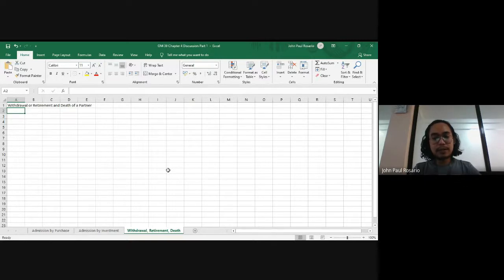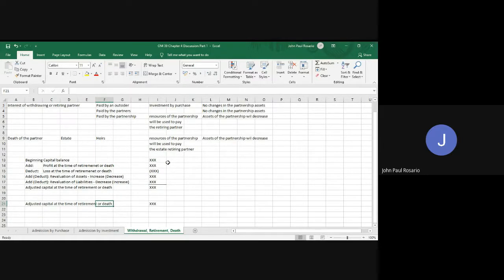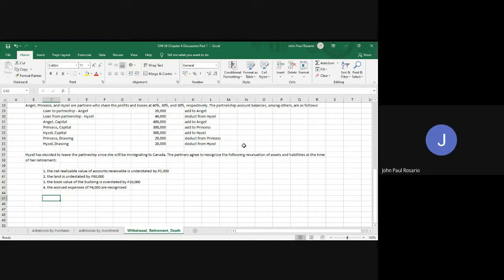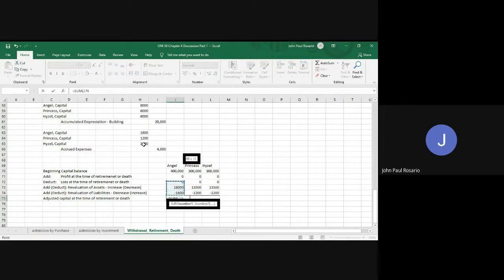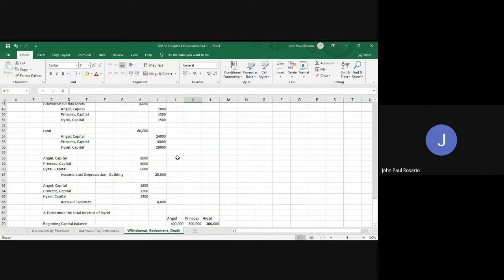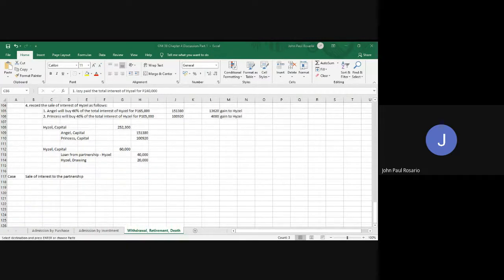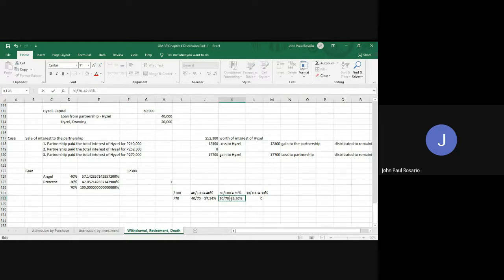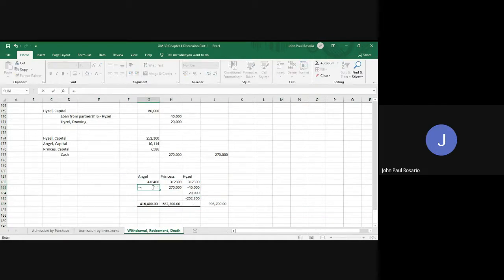OM39 Discussion on Partnership Dissolution Part 3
Please refer to the excel file attached in your google classroom for the document used in this video.